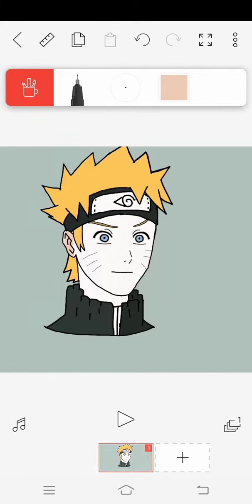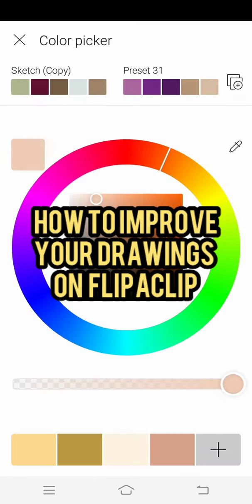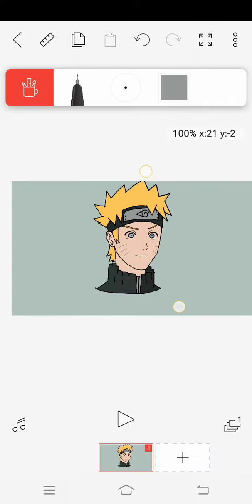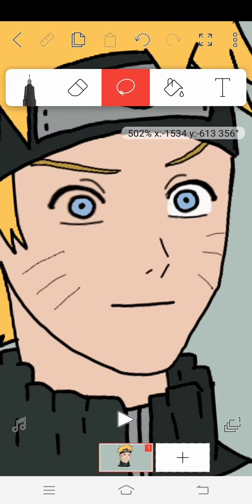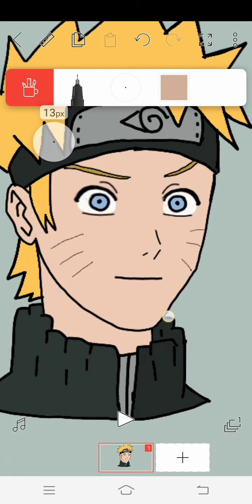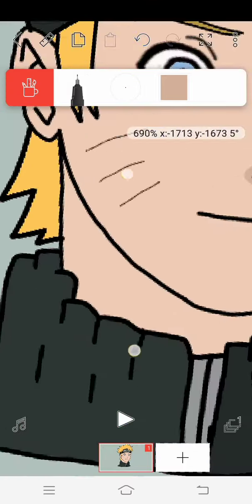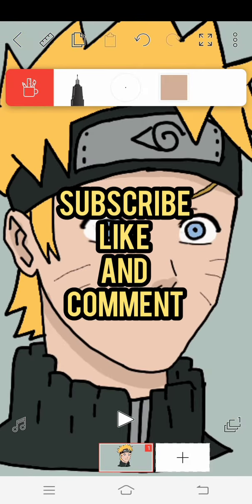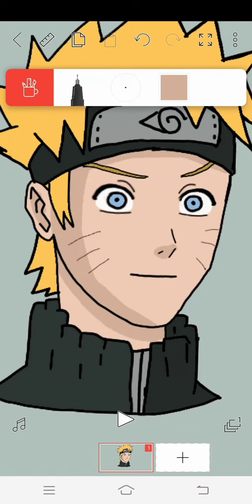Flipaclip tutorial | How to draw well on flipaclip (NARUTO)..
learn how to draw well on flipaclip ,learn how to create a good drawing with just flip aclip

tip number 1
always zoom when you are drawing this will allow you to get more control and straight lines

tip number 2
always set your line size to  3 and 4 so get more control of your lines
because the thicker the line the the more control you have
the thinner the line the less control .

tip 3
use a drawing pen if drawing with hands is hard for you
drawing with hands on flipaclip can be very challenging for some people
so of you see that you are having trouble drawing with your hand buy a drawing pen

Tip number 4
draw on a wide screen
if your phone has a smaller screen it will be difficult for you to draw well
so drawing on a wider screen example on a tablet is way more easier than on a smaller screen .

the last tip
practice ,we all know the saying that says

 .make sure you practice drawing on flipaclip everyday eventually as time goes youll become better